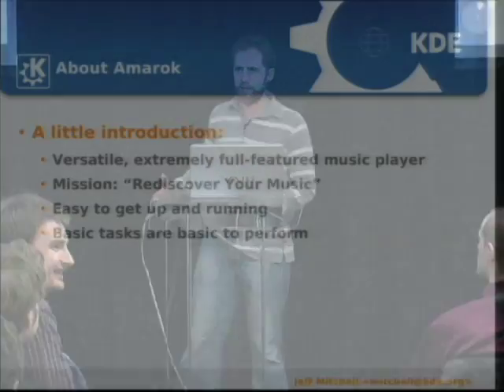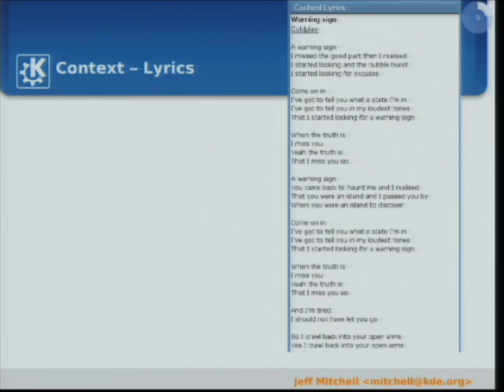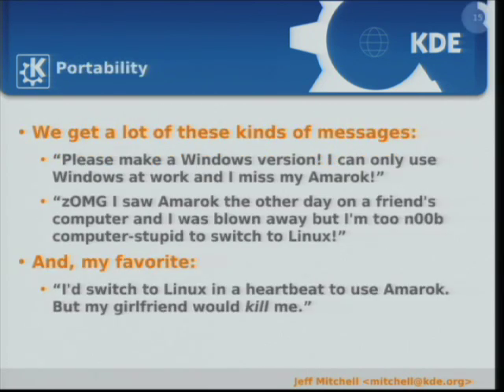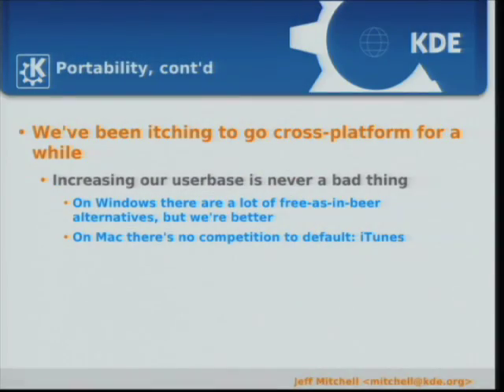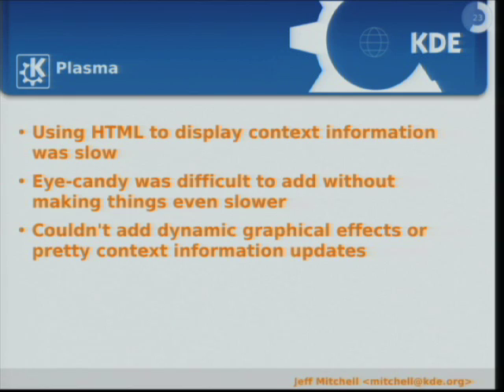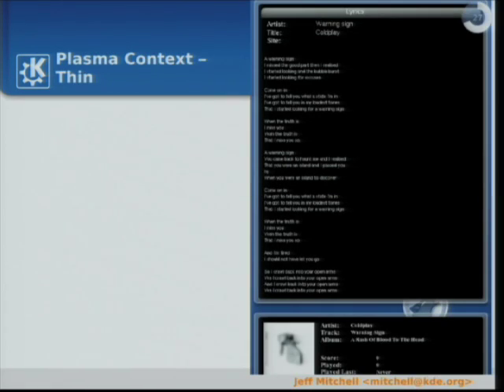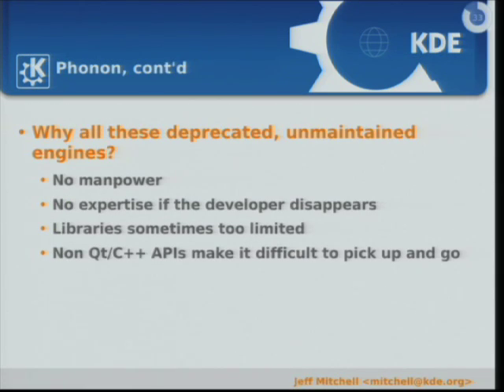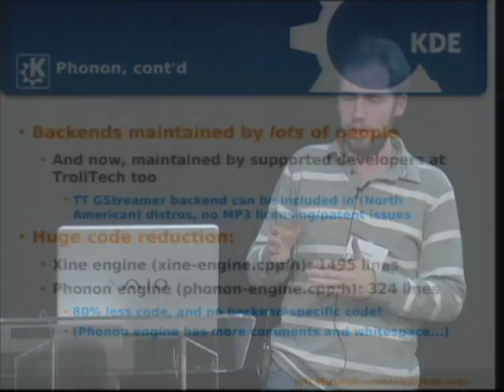Jeff Mitchell speaks at the KDE 4.0 Release Event